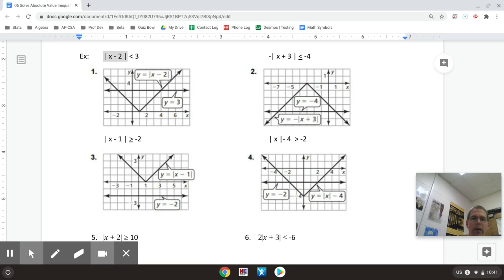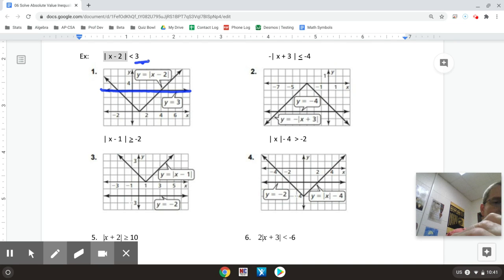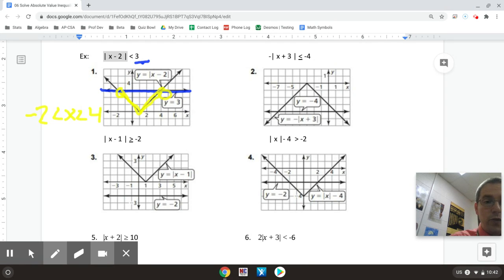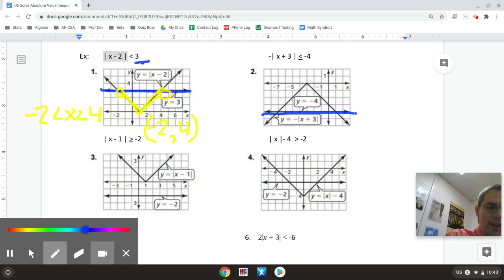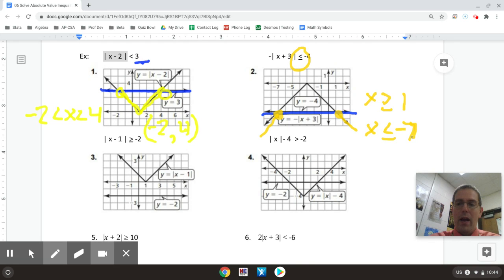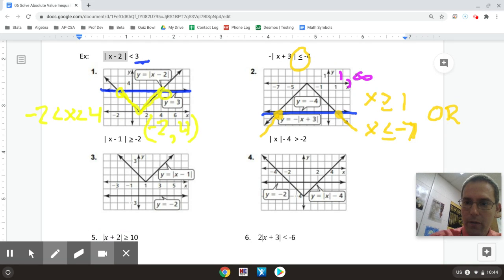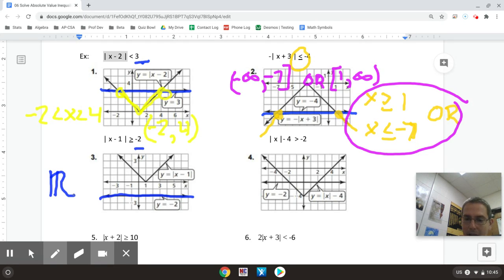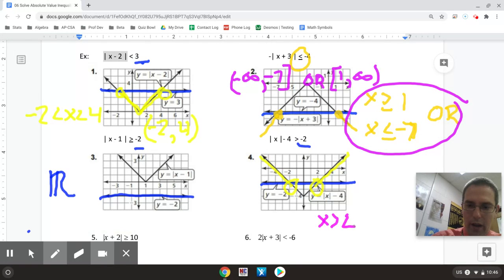Solve Abs Value Ineq by Graphing, pt 4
Solve Absolute Value Inequalities by graphing both sides of the equation